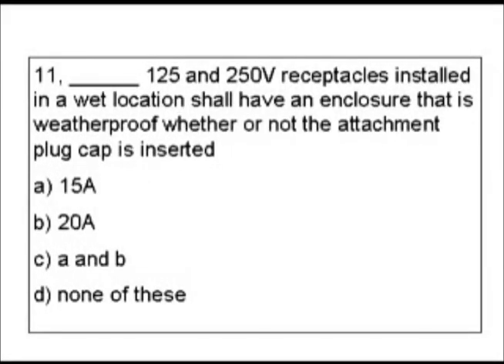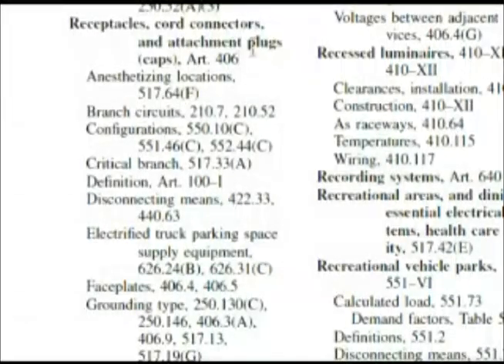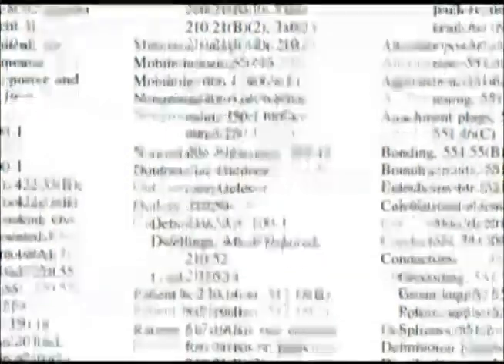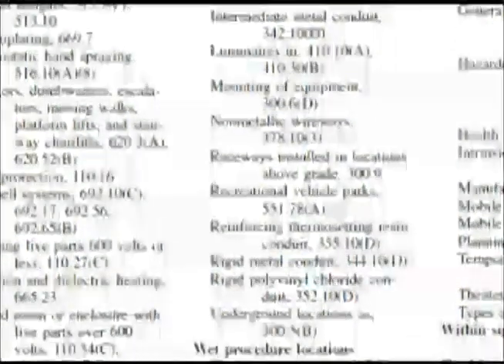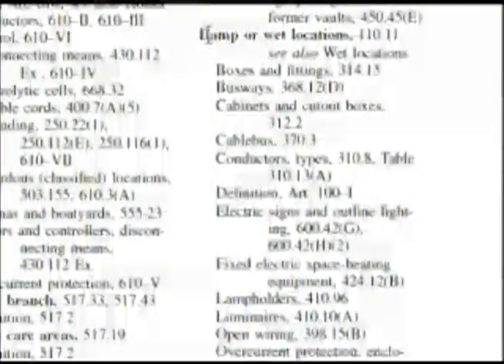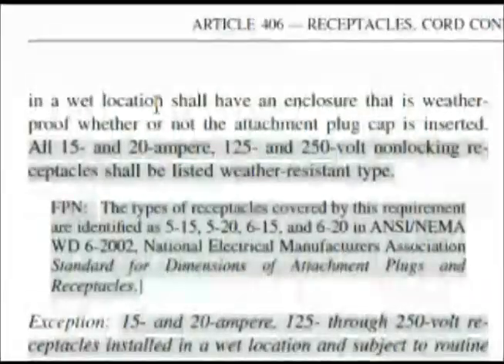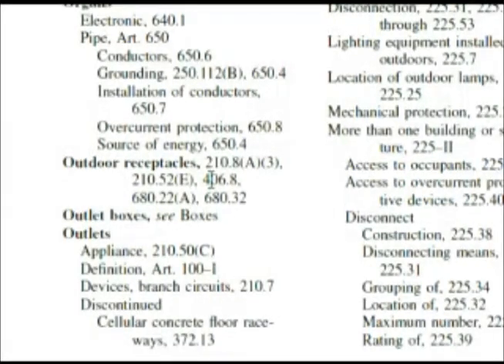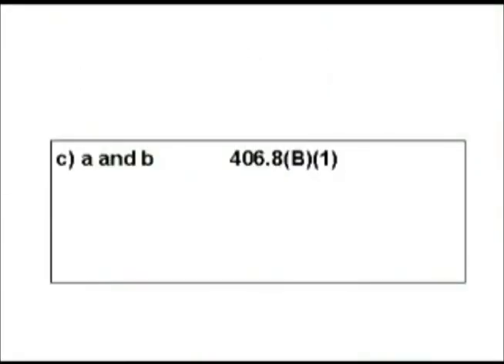Passing an Electrician Journeyman or License Exam - Question 11